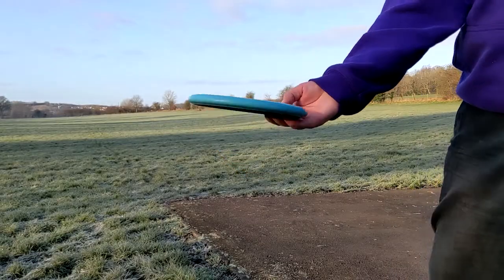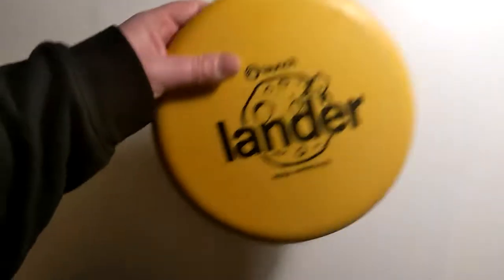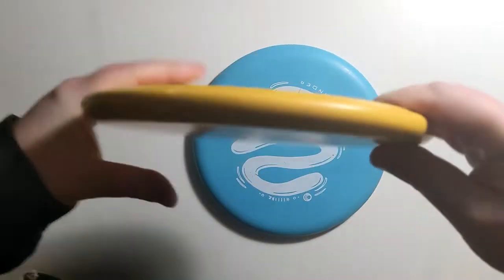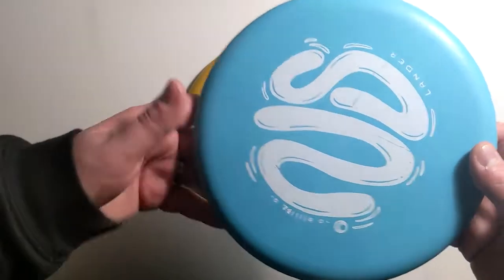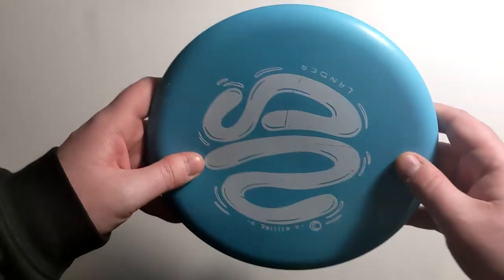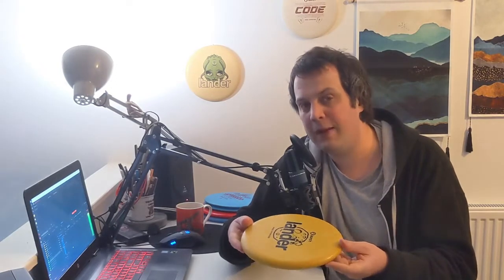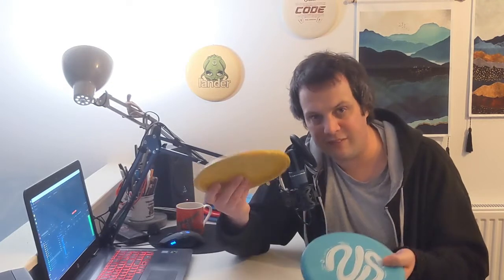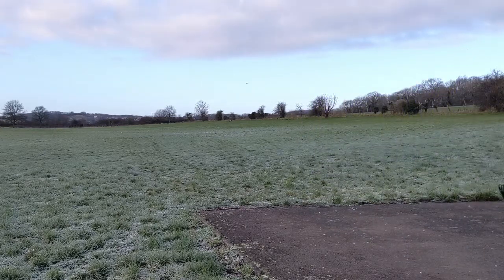Launch Disc Golf, Lander - Disc Review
The Lander is an excellent debut putter from Launch Disc Golf. It has a flat top, a nicely rounded nose (rim) for comfort, and a smooth micro-bead for a little added stability.